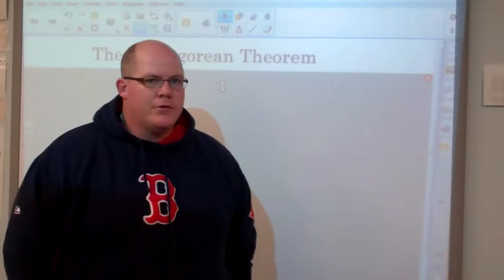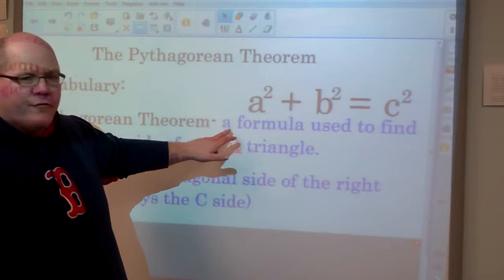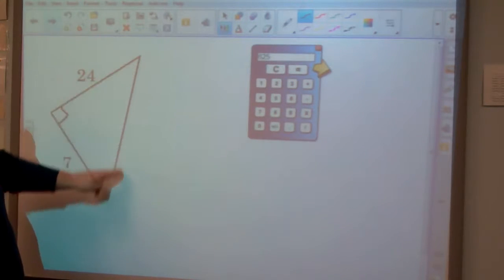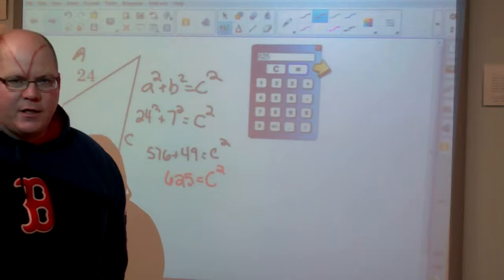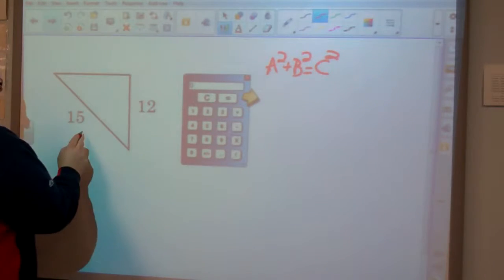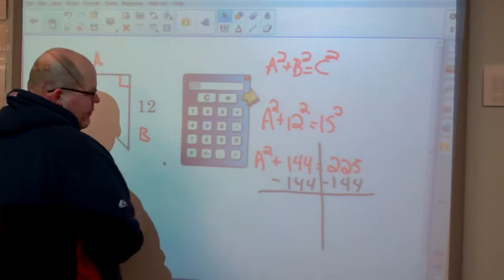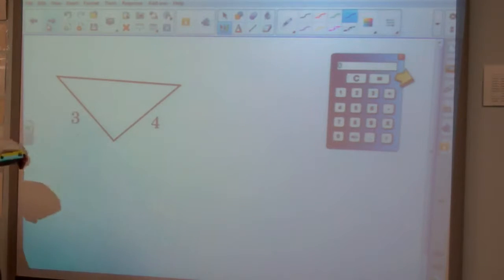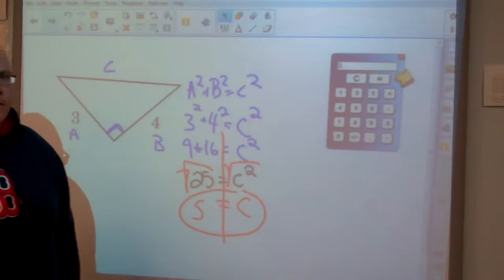Pythagorean Theorem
How to find the missing side of a right triangle using the Pythagorean Theorem